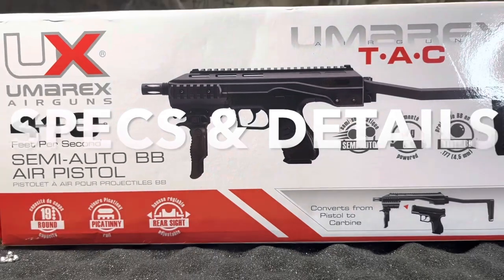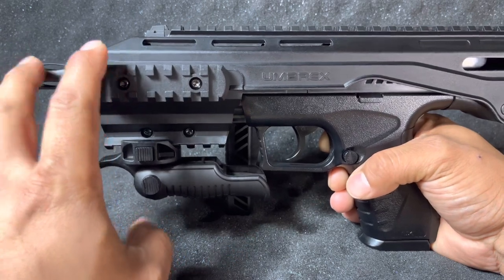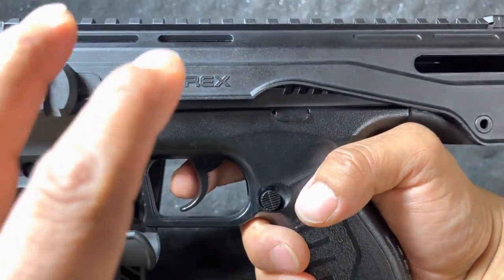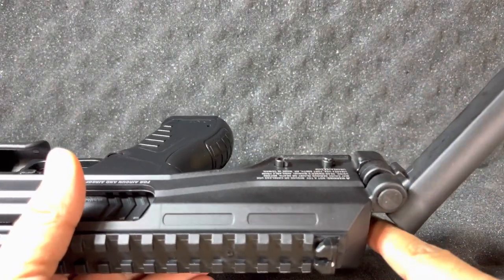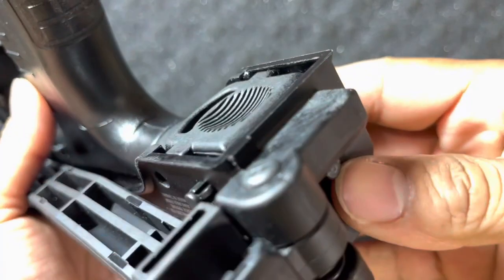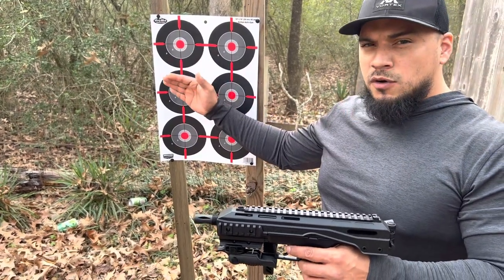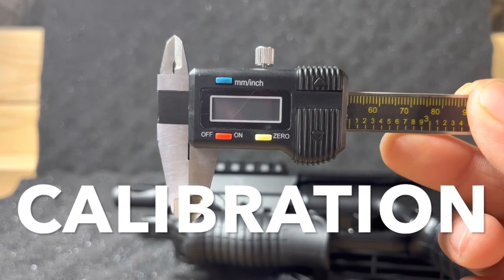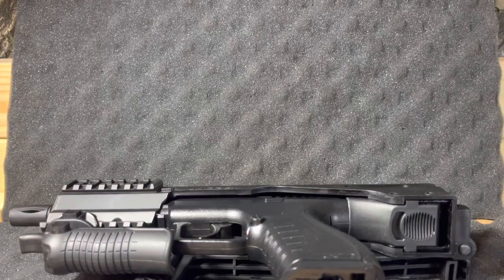UMAREX : T.A.C. ATF APPROVED